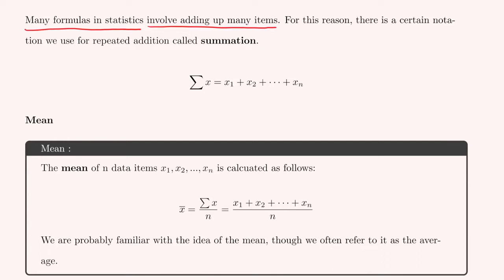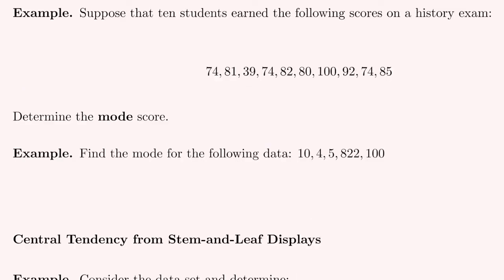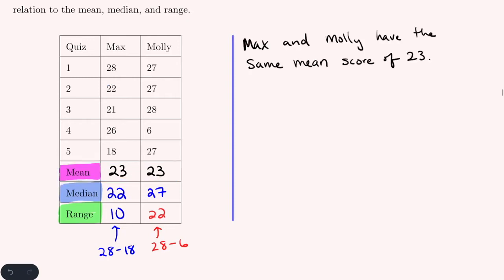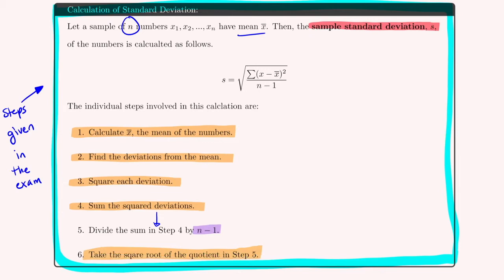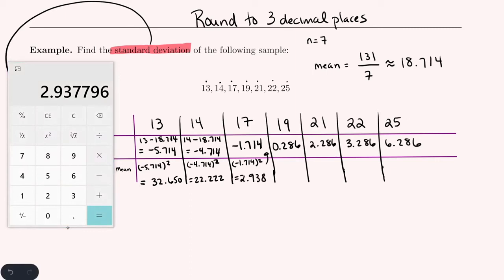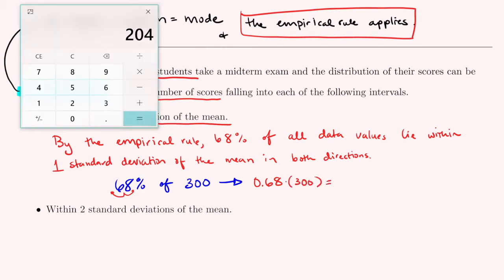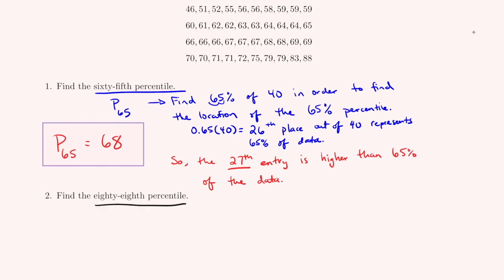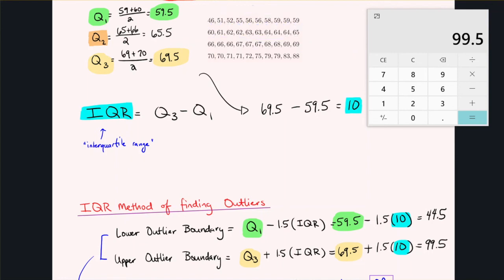3.1, 3.2, and 3.3, Measures of Center, Spread, and Position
ERROR at 1:08:09. The Upper Outlier Boundary is 84.5. The procedure is described correctly in the video - it is a calculator error that wrongly found the answer to be 99.5.